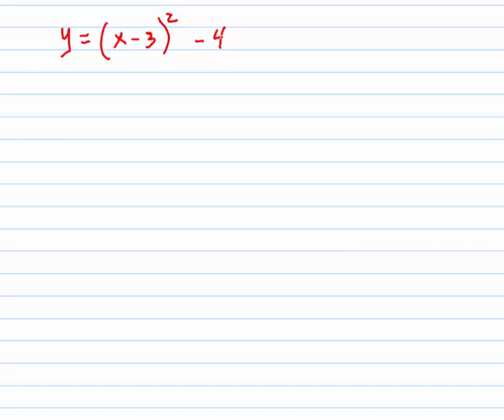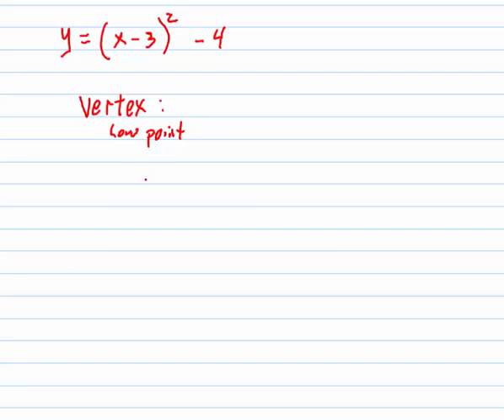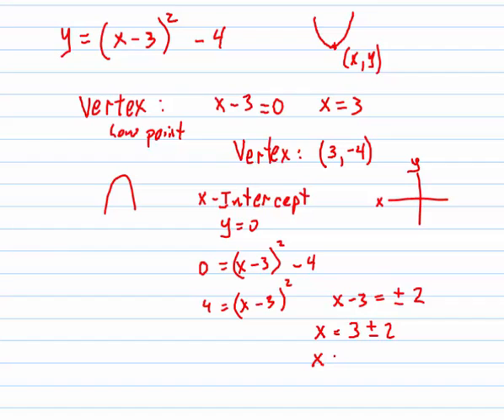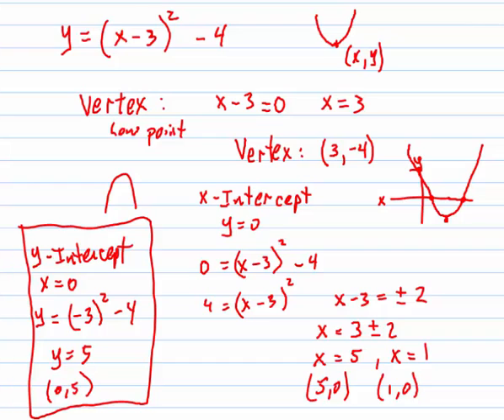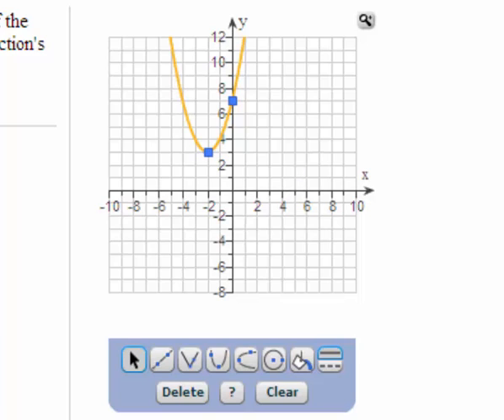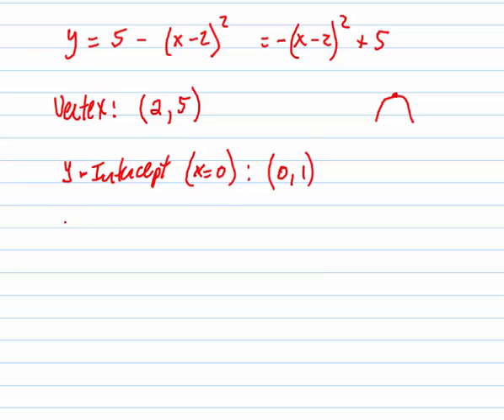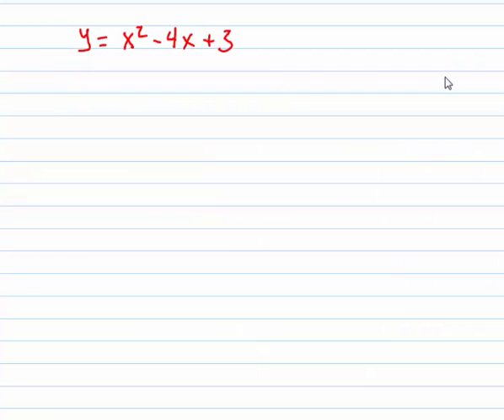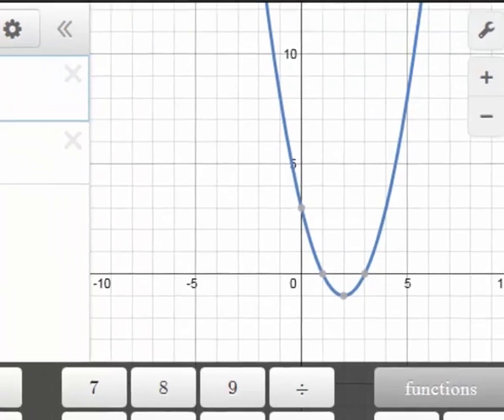Graphing Quadratic Equations